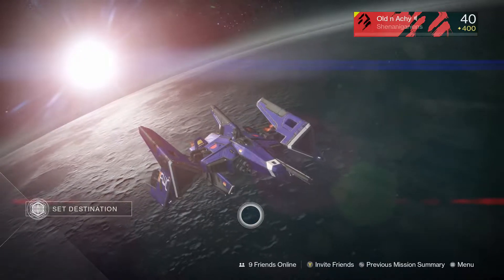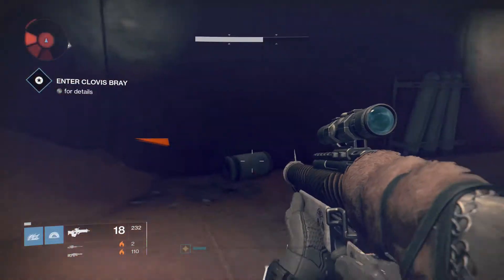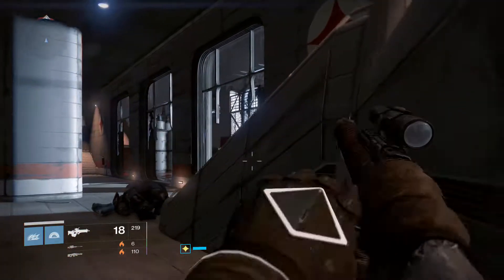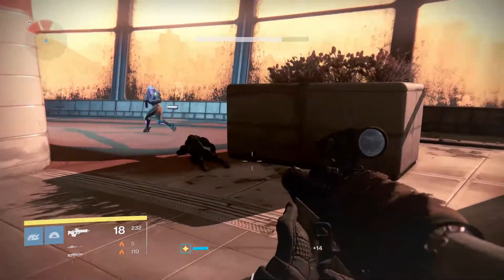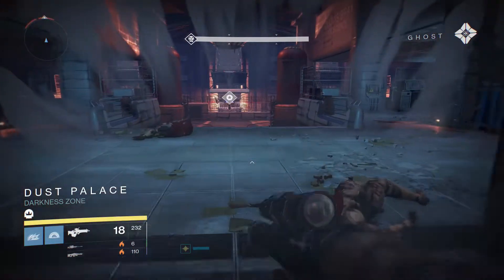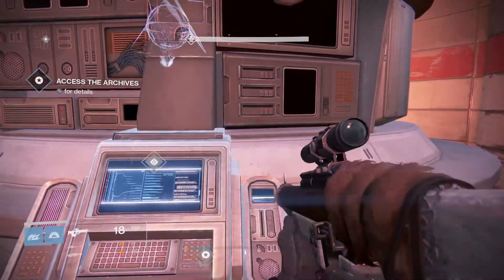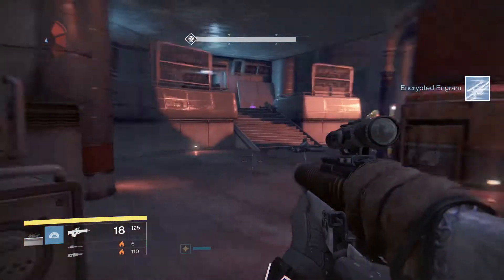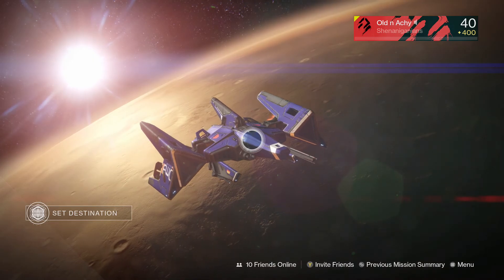Destiny: Rise Of Iron - Daily Heroic Story - 02/10/17 - Download Complete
This video demonstrates with commentary how to complete the Destiny: Rise Of Iron daily heroic story for 02/10/2017 - Download Complete, solo.  Pretty easy.